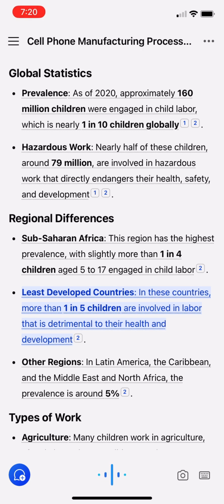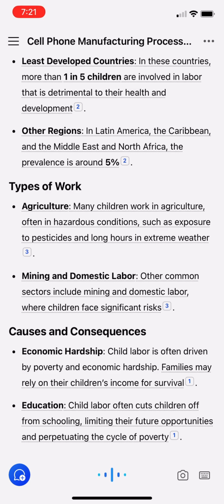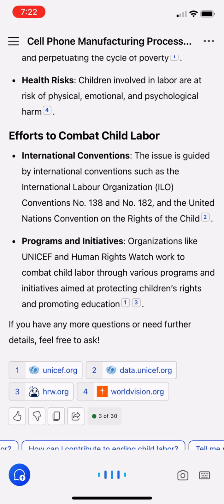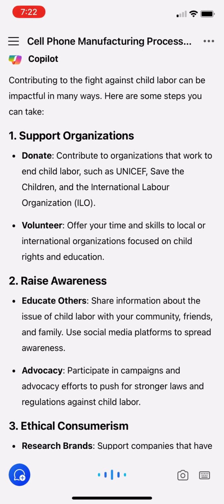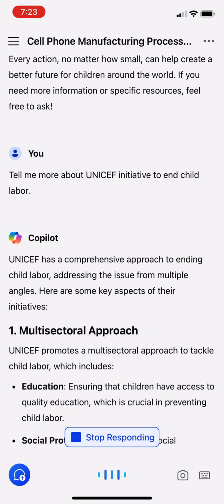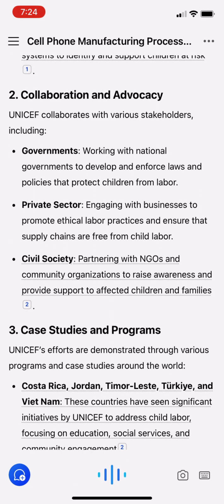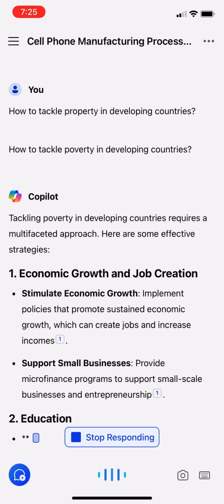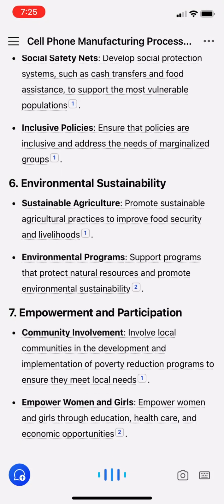Child labor and access to clean water